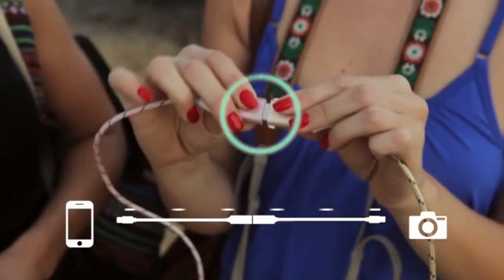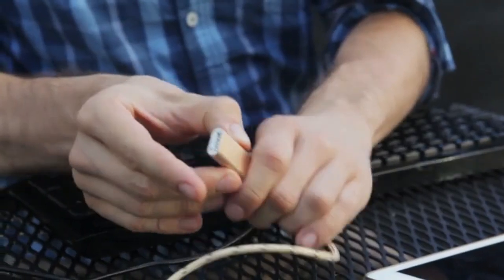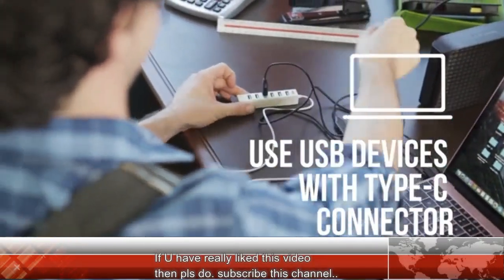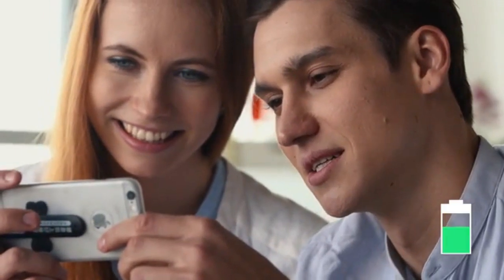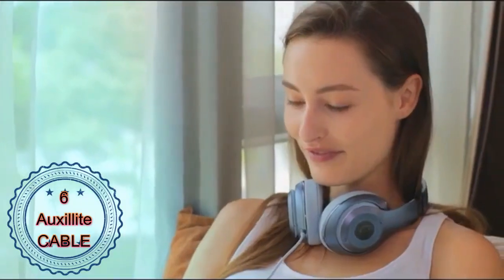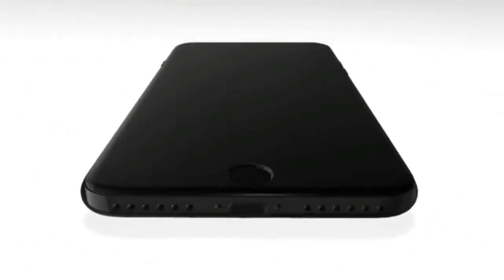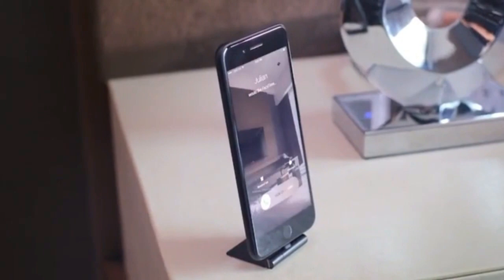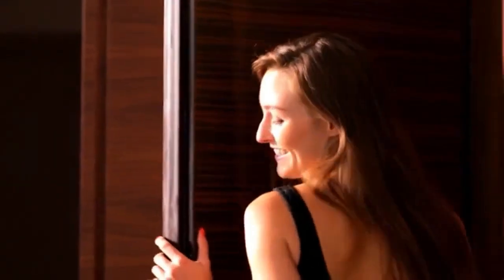Top 6 COOLEST MAGNETIC USB CABLE | Highly Advanced tech.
Hey in this video you will watch the BEST/COOLEST magnetic USB cable ..

"A full-length charging cable, in a pocket-size package. Spooly makes on-the-go charging a breeze."
    In this video , you can see the best charging cable that makes the users to freely charge the phones without any damage to the phone and the problem of wire tangles is avoided.

((( if they are any product that need to be added into this list , then please let us know by leaving message in the comment box)))

the folllowing are the best charging /magnetic cable :

** 1Cables : Turn your smartphone into a computer
                       It is the first smart cable to connect smartphones to everything, giving your phone the capabilities of a computer.1Cables is the world’s first, smart data sync cable. It breaks the limitations on cell phone operating systems by connecting to multiple devices with a single cable through a unique, 2-in-1, male/female switchable connector designed for smartphones.

**Havit Smart Cable | The World's Best Multi-Functional Cable
                                     Finally One Charging Cable that can Solve All Your Problems...
=Quickly change modes
=Fit all Android phones with OTG functions.  Also charge you iPhone
=Change a second phone using ONLY one charger cable
they are many more solution that are provided by the use of this cable.

**Spooly - World's First Magnetic Charging Cable
                      Incredibly-portable and highly-durable charging cables featuring the first ever Mag-System.Spooly’s form fitting case offers complete protection. The robust, yet elegant design fits comfortably in your pocket making Spooly the ultimate adventure cable.

**ASAP Connect: The future of USB cables
                                 ASAP Connect will allow you to connect your phone or USB devices to your cable quickly and seamlessly. The patent-pending magnetic technology coupled with superior materials including rare earth neodymium magnets, 18K gold plated connectors, aluminium shield and nylon braided cables, ASAP Connect will change the way you connect your phone forever.

**MyPlug Theft-Proof Charging Cable
                        Ensure your accessories stay yours with the MyPlug Theft-Proof Charging Cable. Compatible with a variety of devices, this cable requires a passcode for use.

** AUXILLITE:
Introducing a dual functioning, charge and listening add-on isn’t exactly groundbreaking. However, it’s unique selling points make Auxillite the most portable, efficient and cost-effective converter on the market.

Did you miss this video?
== Top 5 COOLEST ROBOTS you should buy | mind blowing robot

== Top 5 COOLEST WALLET you should buy in 2018 | Trending men accessories

== 5 COOLEST BACKPACKS you should buy | Highly advanced backpack